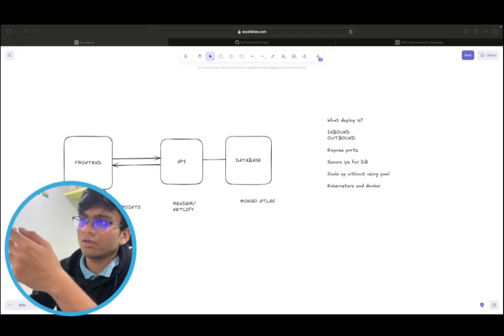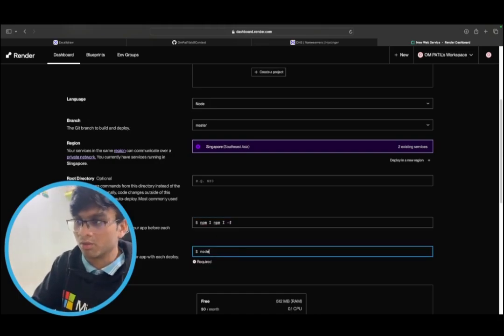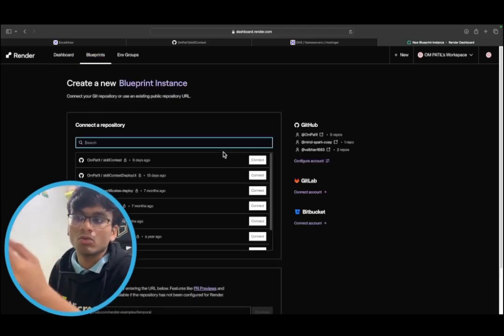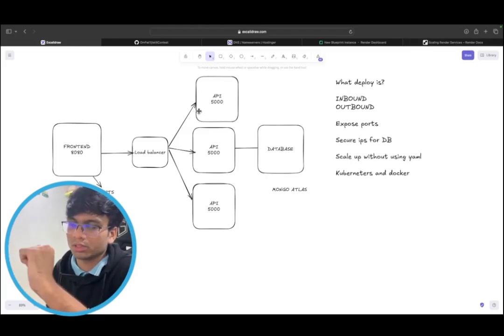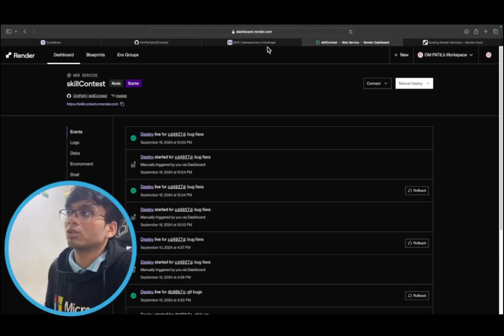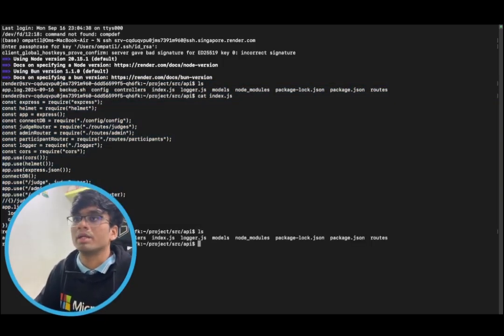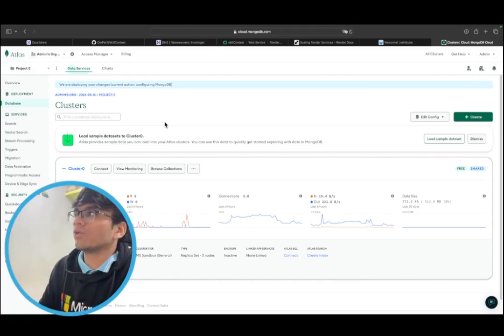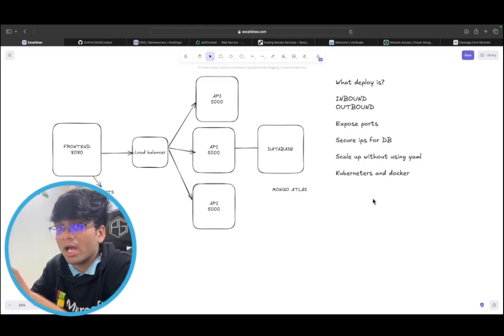Deploy Scalable Production Apps Without the Hassle: A DevOps Tutorial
Tired of grappling with Kubernetes, Docker, and YAML? In this beginner-friendly tutorial, discover how to deploy scalable production applications with ease using powerful render platforms. Learn the secrets to building your own CI/CD pipelines in just a few clicks, eliminating the complexity often associated with DevOps. This is the first part of a comprehensive series that will delve deeper into essential DevOps concepts like unit testing and integration testing.